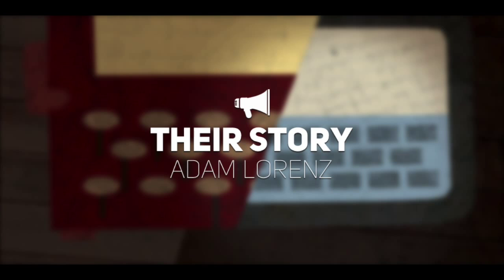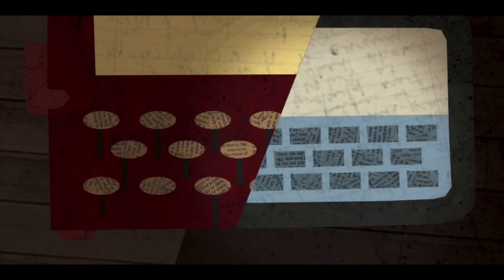Their Story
Words: Adam Lorenz
Image: alxndr jones